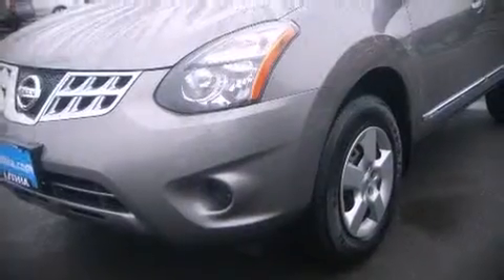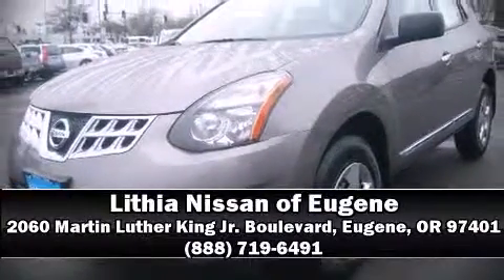2014 Nissan Rogue Select S in Eugene, OR 97401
2060 Martin Luther King Jr. Boulevard

Under the hood you'll find a 4 cylinder engine with more than 170 horsepower, and for added security, dynamic Stability Control supplements the drivetrain. Nissan prioritized practicality, efficiency, and style by including: variably intermittent wipers, front bucket seats, tilt steering wheel, power door mirrors, remote keyless entry, an overhead console, and a split folding rear seat. Audio features include a CD player with MP3 capability, and 4 speakers, providing excellent sound throughout the cabin. Take assurance in side curtain airbags, providing head protection in the event of a severe collision. Our sales staff will help you find the vehicle that you've been searching for. We'd be happy to answer any questions that you may have.